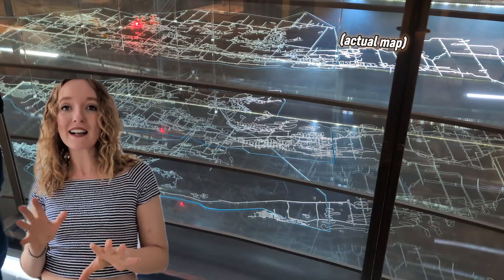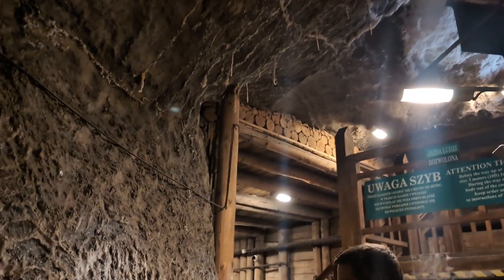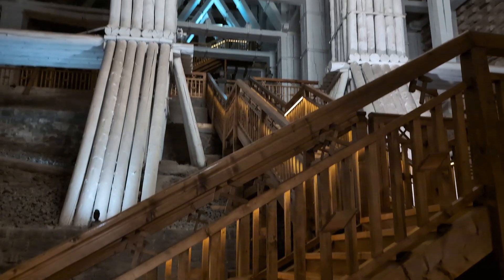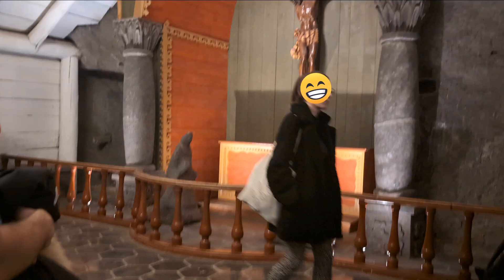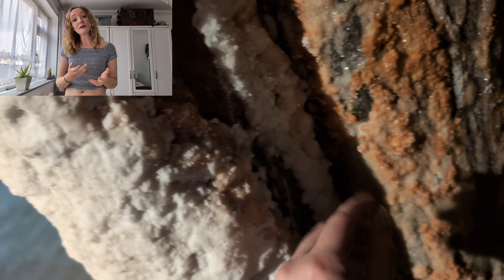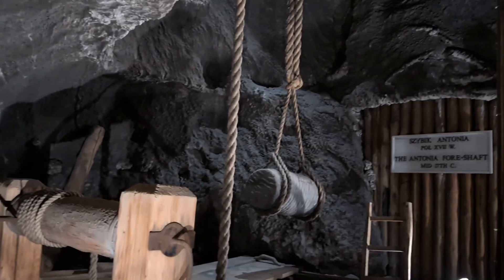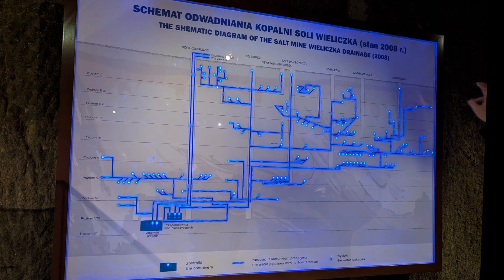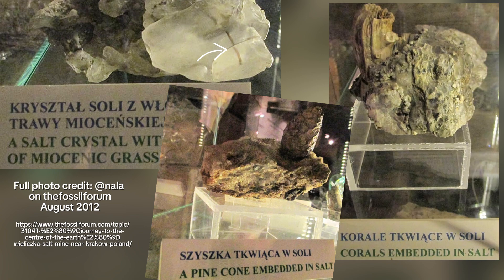How 300 METRES of Ancient Sea Salt Got Under Poland: Science & History Intro to Wieliczka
Descend into the depths of one of the world’s oldest salt mines! In this video, I touch on the astone-ishing* geology of the Wieliczka Salt Mine in Poland, a UNESCO World Heritage Site with over 700 years of history carved into the rock salt. It's a heritage site for its cultural impact on Poland, but I'd not found much focused on the geoscience/engineering side! So I thought I'd change that!

Therefore, this is a whistlestop tour to a few of the things that really captured my interest on the tour around the mine. From crystals to fossils, and caverns to engineering. The cultural stuff was equally interesting but there's plenty of great videos out there for that already so I stuck to the engineering related history!

It's worth knowing if you're going to go that you're not able to just "wander" around this place, it's WAY too big so for safety it's strictly guided tours only (and they go at a pace that doesn't allow you to stop/read in the museum etc... I could've easily doubled my time! And they guided me past the mineral room because it was too busy... Heartbroken 💔) But as only 7 miles outside of Krakow it's a not-to-be-missed stop it you're in the area!

A note, I GENUINELY would've given up with this video (1hr+ of dark, rushed b-roll takes ages to edit/fix into a cohesive story)... Therefore I'd like to shout out to @minelifemediallc - fellow geologist and YTer - for multiple times saying she actually WANTED to see this so it made me persevere with finishing 🤣 Go give her fabulous mining geology channel a watch - she does all kinds of amazing adventures and is fantastically knowledgable.

🔍 Have you been here and got any fun facts to add? Any other places I should add to my travel list?

Chapters:

0:00 - Intro

0:16 - Arrival at the mine

1:06 - How the salt got here

2:23 - Underground chapels/caverns

3:05 - Engineering materials and transportation of materials in the mine

4:33 - Modern salt and groundwater

5:25 - Halite crystals and Fossils

6:16 - Outro

*I tried so hard to think of a salt pun.